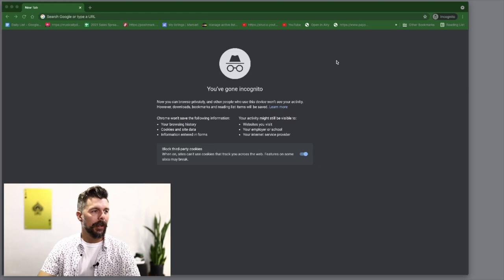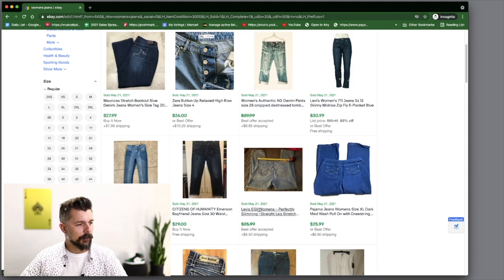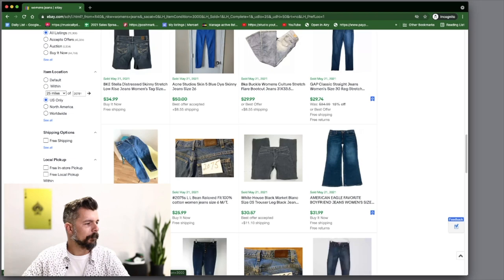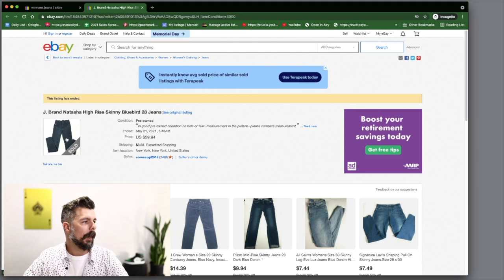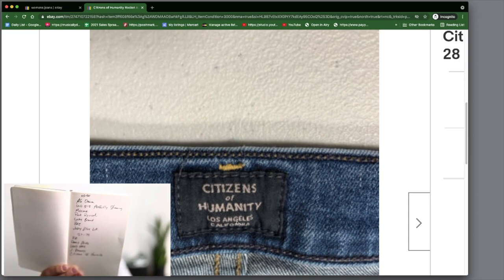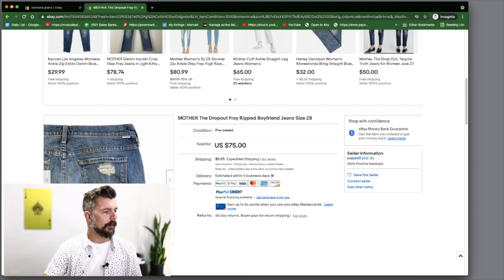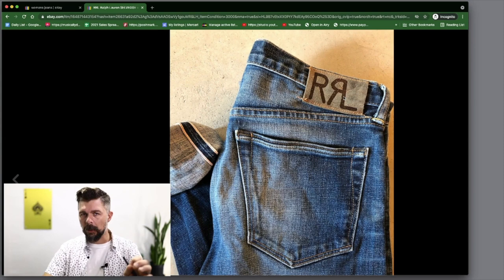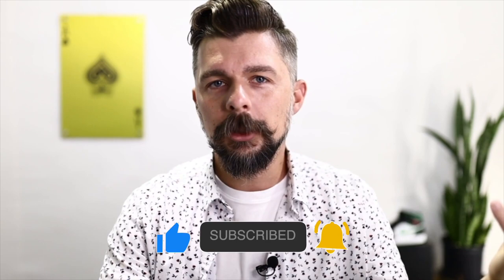How to Sell on eBay | 5 Women's Denim Brands Selling on eBay for $75 or More!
Learn how to sell on ebay with this video. I'll show you 5 women's denim brands that are selling on eBay right now for $75-100!! This is an "eBay Bolo" packed video! let's get it!